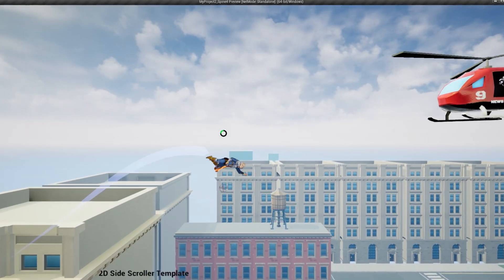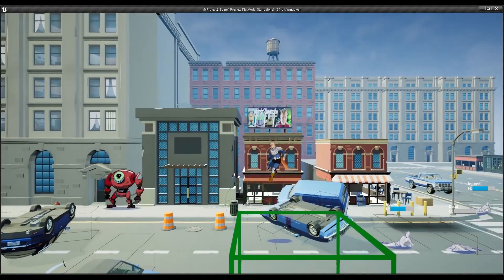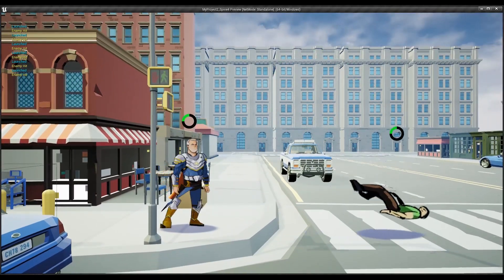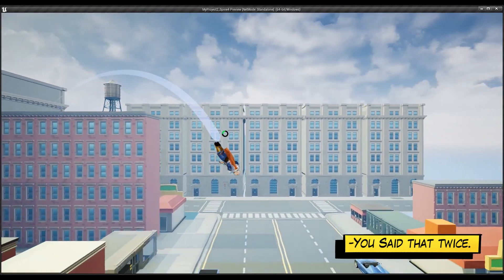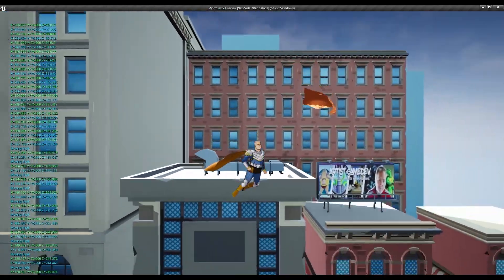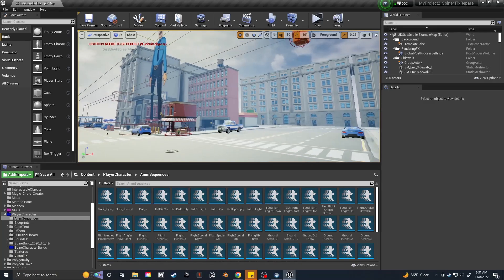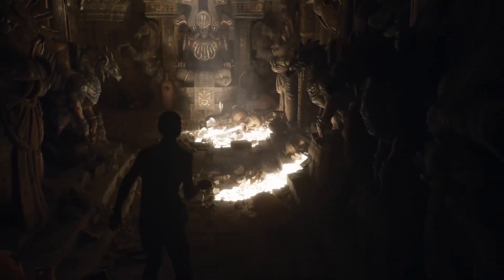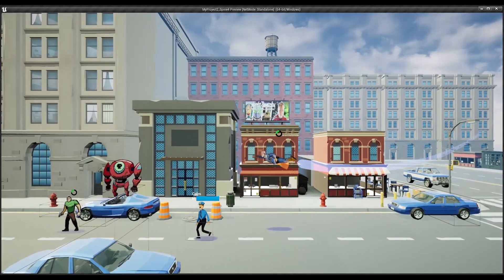2 Years in Unreal | Superhero DevLog #4 | Unreal Engine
Has is been 2 years already?!?! Jump aboard for a quick update on the status of my FIRST GAME! Feature creep is a real thing, but my radio silence doesn't mean that progress has not been made.